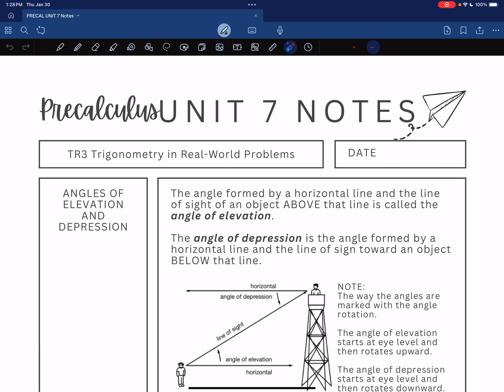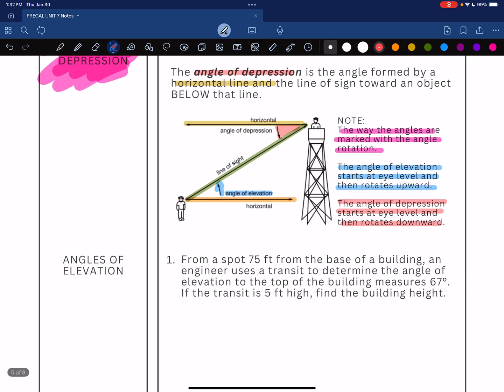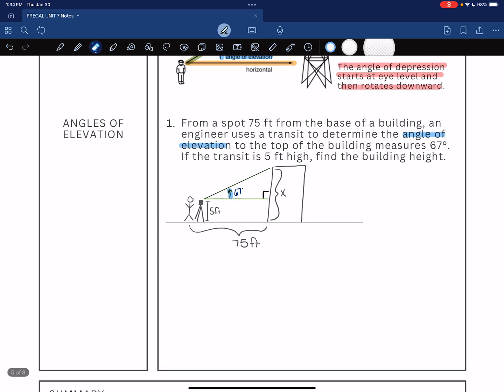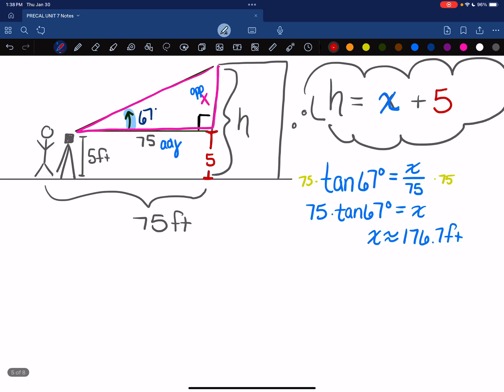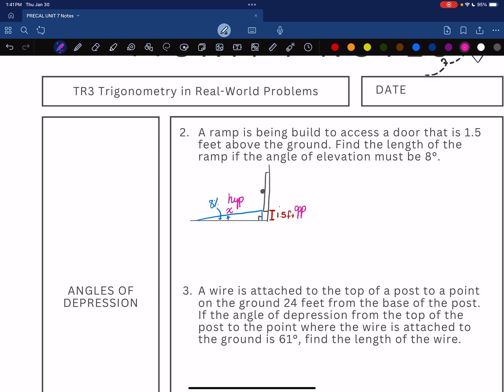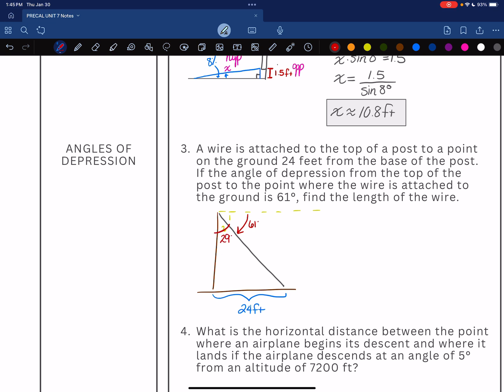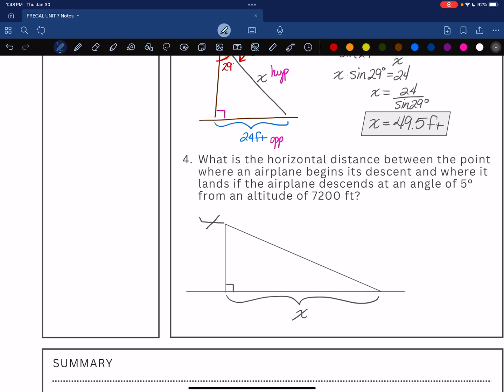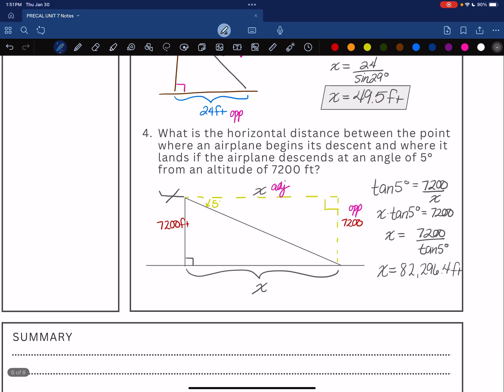TR3 Trigonometry in Real-World Problems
We will...
Determine the value of trigonometric ratios of angles and solve problems involving trigonometric ratios in mathematical and real-world problems.